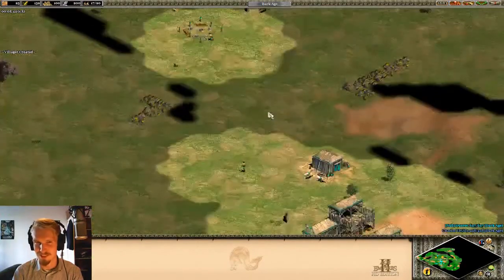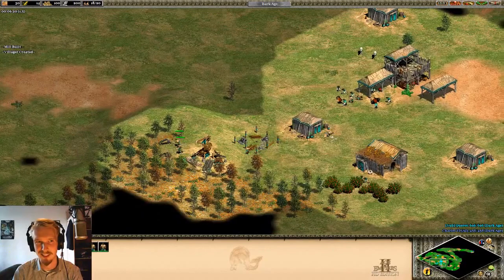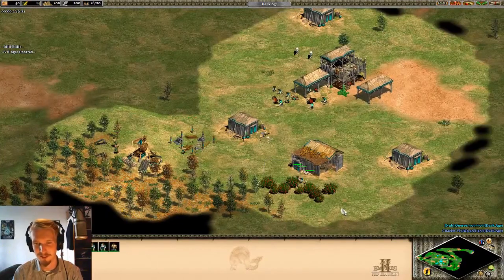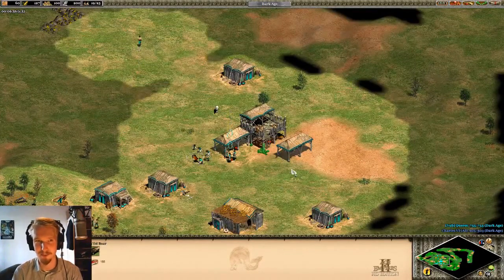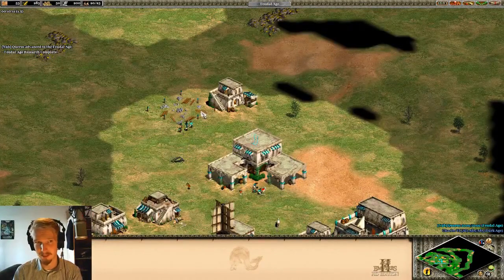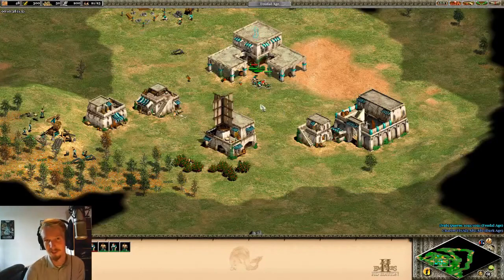Tutorial: Fast feudal into scout rush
Heey there Youtube,

This is my first tutorial and what better way to start it then to explain how to do a scout rush.